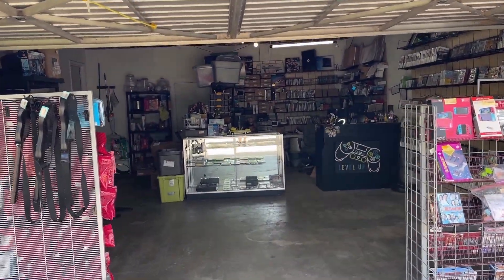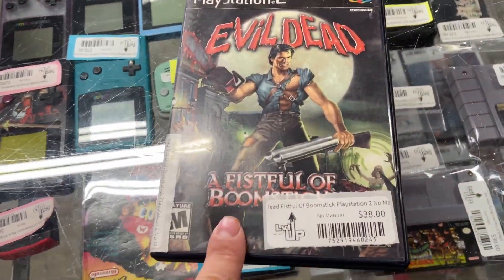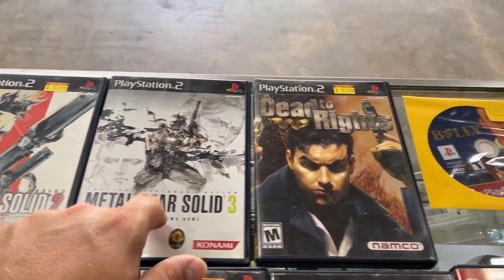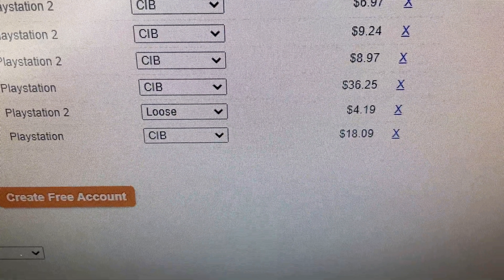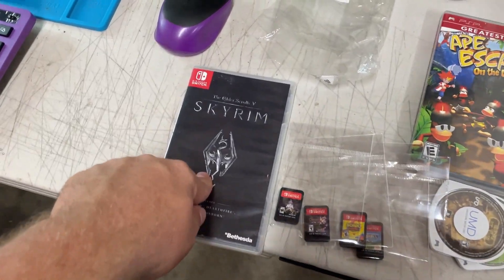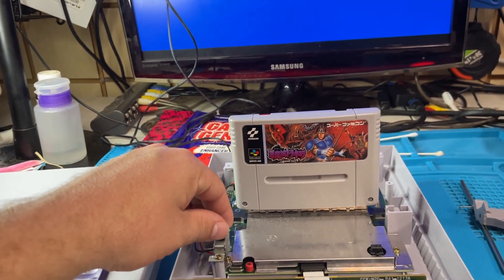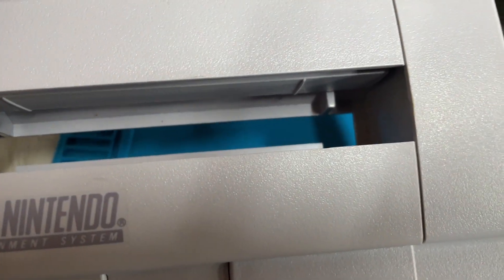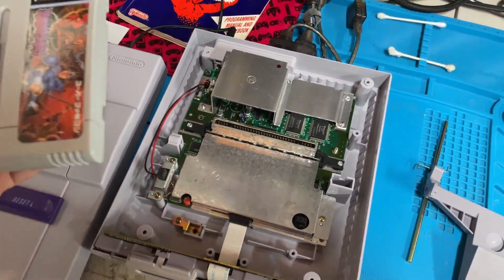Some Days Are Great For Lvling Up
I've ended up posting my journey on YouTube of my business startup in my garage. Called LvlUp Videogames. It's been a fantastic way to learn and get great feedback from customers.

Don't Forget To Lvl  UP!

Video Game System Parts:
M92T36 Charging Chip Switch/Switch Lite
PVR-802W PS2 Slim Laser

Repair Tools:
No Clean Flux Paste
Thermal Paste, SYY 15 Grams
21.6x13.8 Large Silicone Soldering Mat
Push Down Empty Lockable Pump Dispenser
Yihua 853D Hot Air Soldering Station
YIHUA 948 Standard Desoldering Station
32oz 99.9% Isopropyl Alcohol

Shipping Tools:
Box Resizer/Utility Knife
Poly Bags
9x6x3 Shipping Boxes
16x12x6 25 Bundle Corrugated Box

Store Items:
Cash Register
10 Pack Receipt Rolls 3_1/8x230
TSP143IIIBi Bluetooth Thermal Receipt Printer
6 Pack Slatwall Shelf
4 Pack Linkable LED Utility Shop Light
5 Layer Organizers And Storage
6 Layer Organizers And Storage
7Layer Organizers And Storage
6-inch USB Desk Fan

Game Room:
40" XL Media Storage Cabinet
26" Media Storage Cabinet